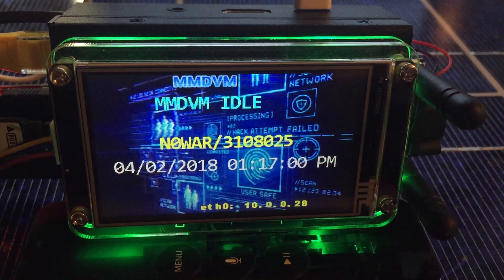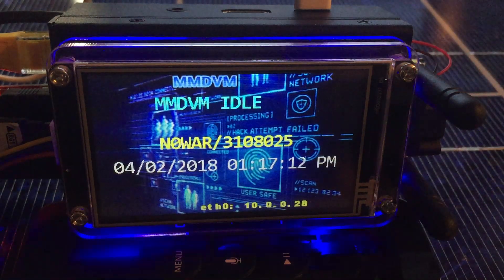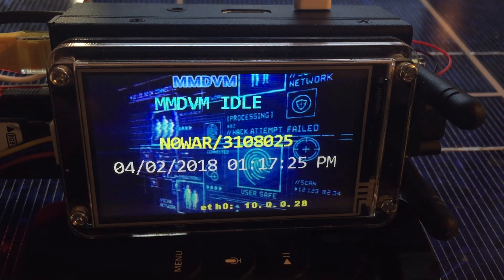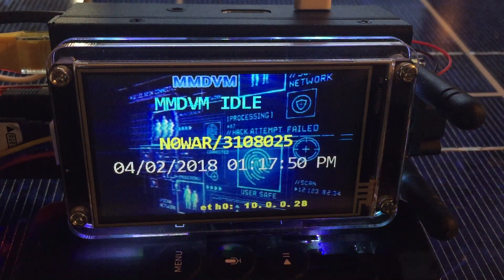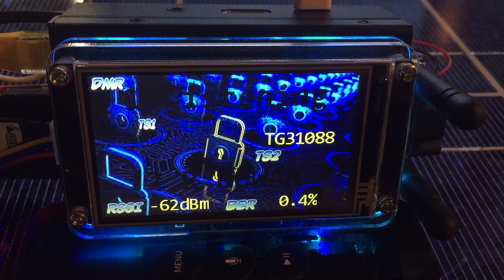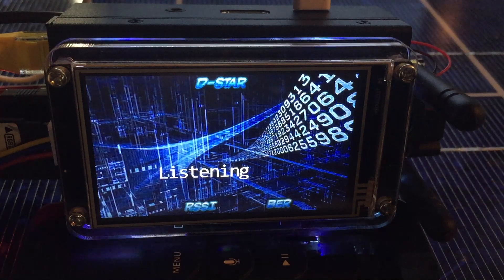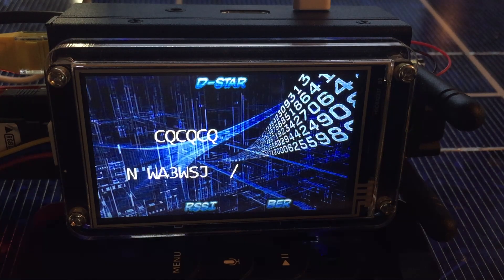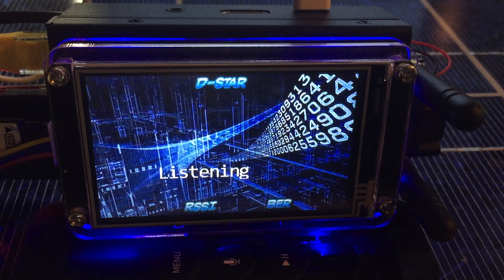D-Star w/ Duel Spot MMDVM & Raspberry Pi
Custom Nextion Screen & L.E.D.  Lights
N0WAR TESTING IN THE SHACK.
BI7JTA Duel Nano Spot